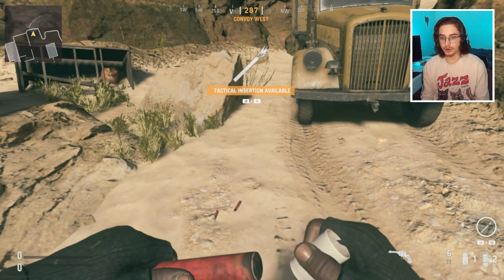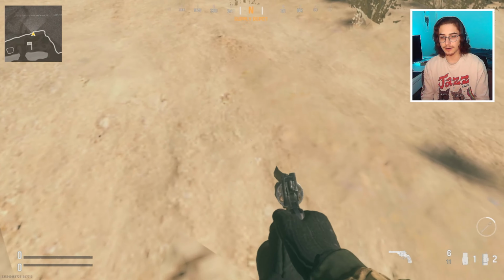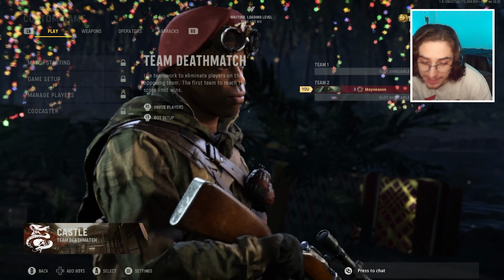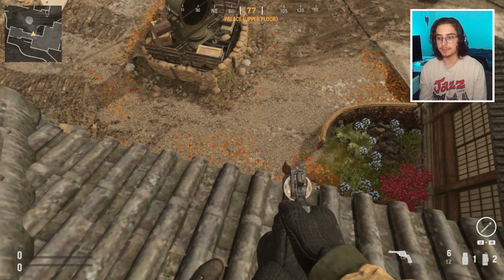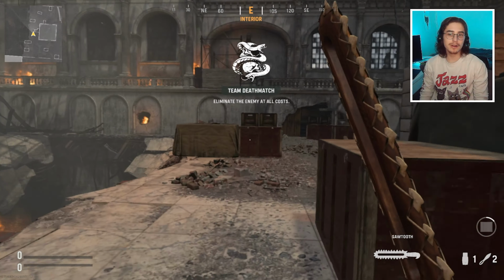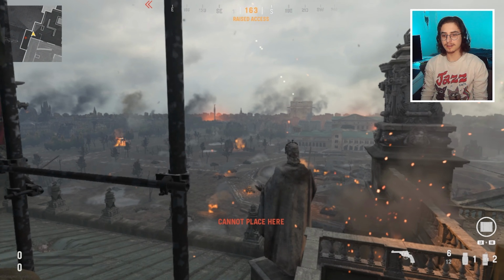Vanguard OUT OF MAP Trickshotting is AMAZING.... but it's patched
In this video, we try OUT OF MAP trickshotting on Call of Duty Vanguard. Nearly all of the spots have been patched but I do have footage of pre-patch trickshotting.

I do not take any ownership of any music displayed in this video. Ownership belongs to the respected owner(s).

- Mayonason